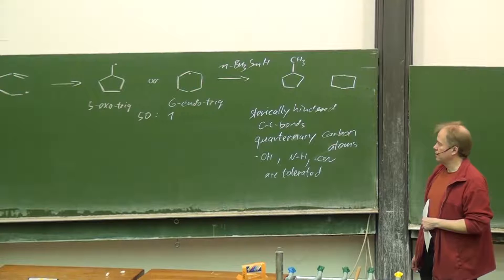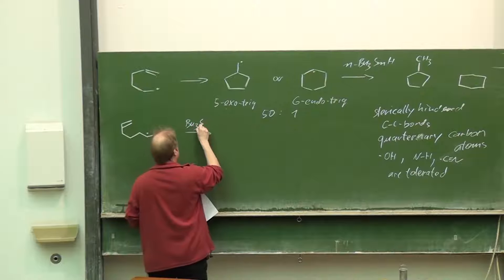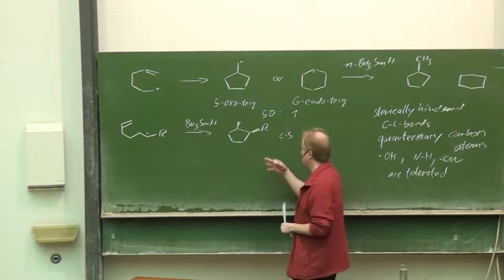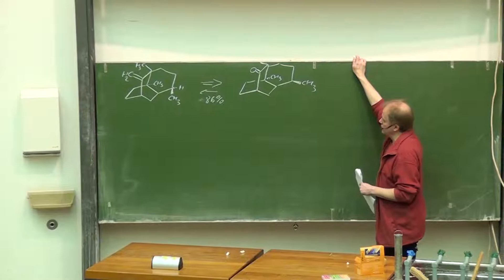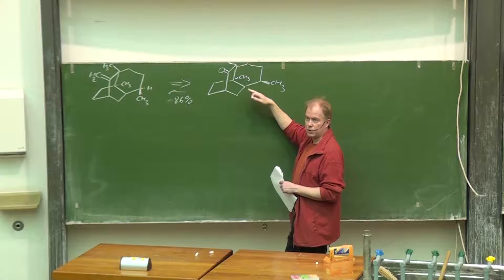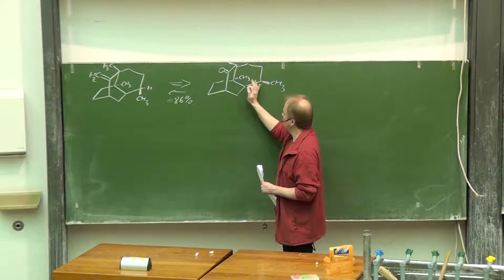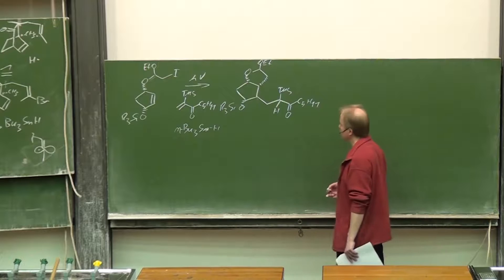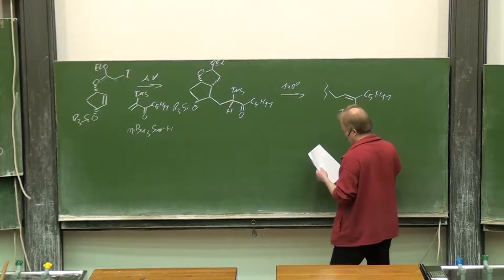Lecture Designing Organic Syntheses 23 Prof G Dyker 160115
Free Radical Cyclizations